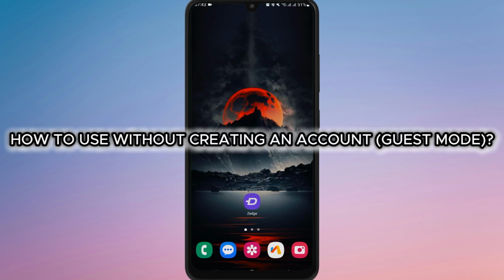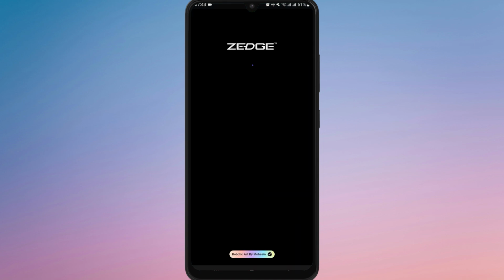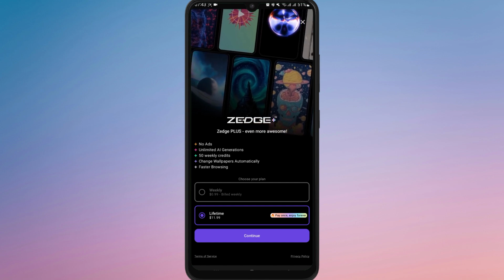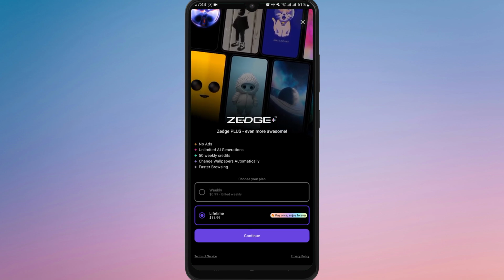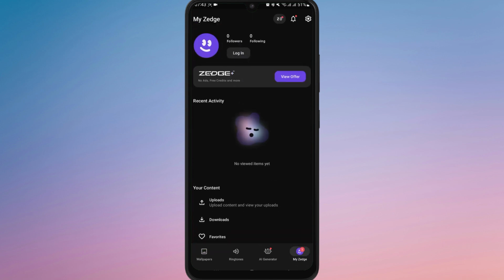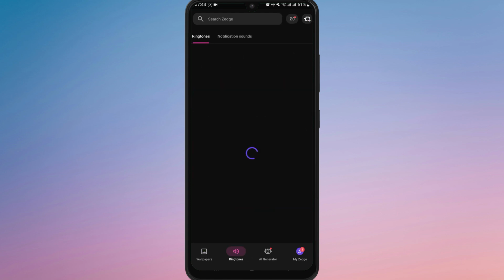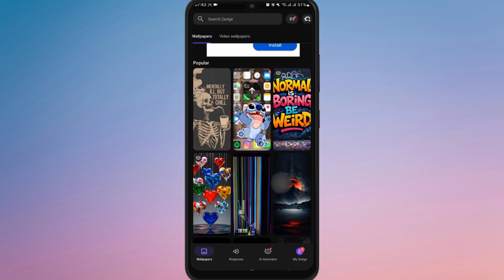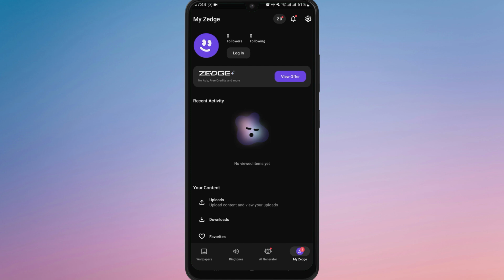How to Use Zedge Without Creating Account (Guest Mode) 2025?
Want to enjoy all the amazing wallpapers, ringtones, notification sounds, and live wallpapers on Zedge without the hassle of creating an account? In this easy-to-follow tutorial, we’ll show you how to use Zedge in Guest Mode so you can browse and download content instantly without signing up. Learn how to skip the login and start personalizing your device right away with no restrictions.

We’ll also explain the limitations of Guest Mode, like not being able to save favorites or sync downloads across devices. If you want to keep your collections and settings, creating an account is the best option, but for quick and easy access, Guest Mode is perfect.

Have any questions? Drop them in the comments, and we’ll be happy to assist!